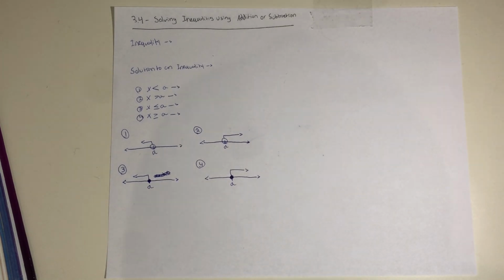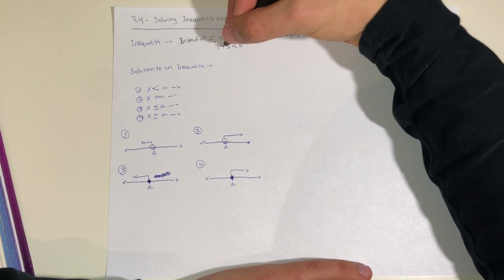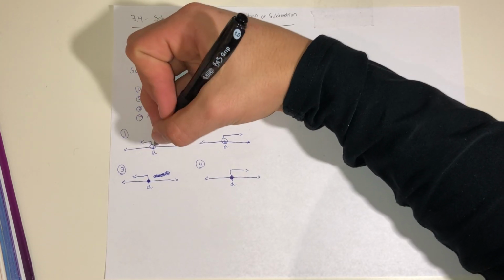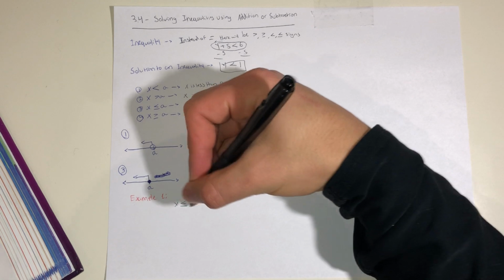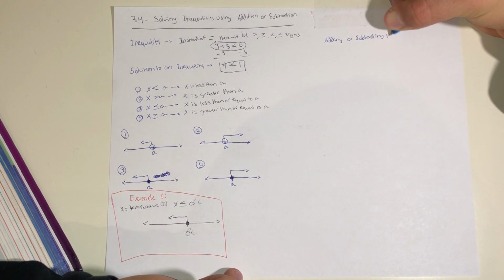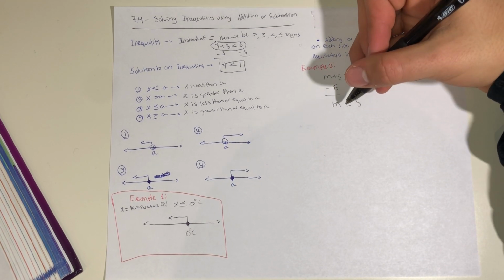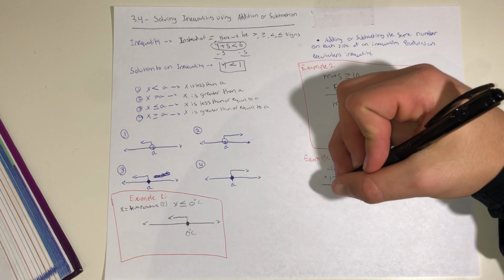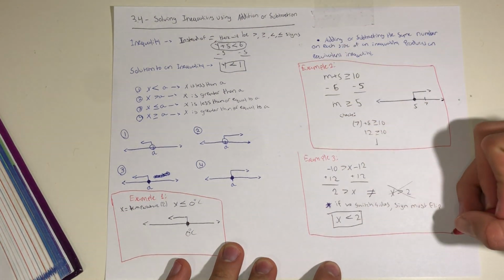3.4 - Solving Inequalities Using Addition or Subtraction